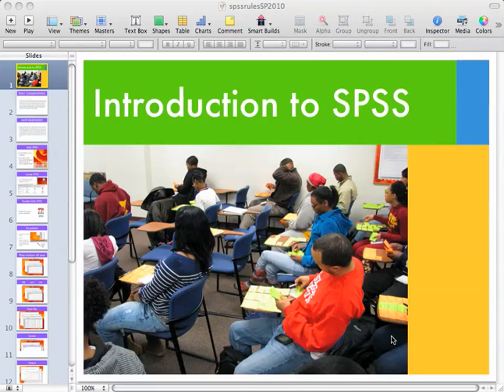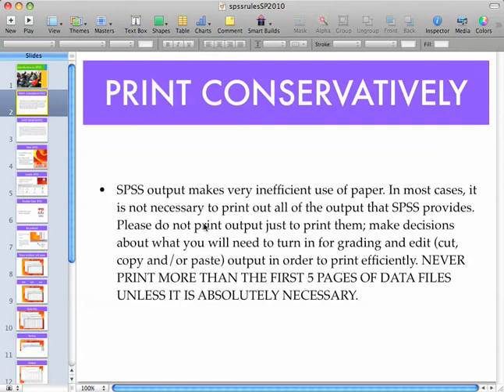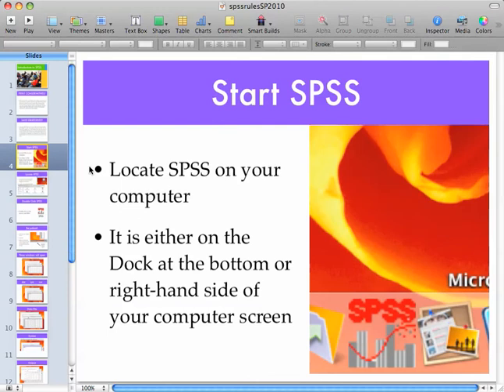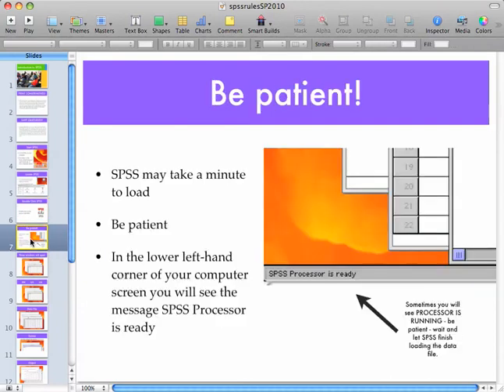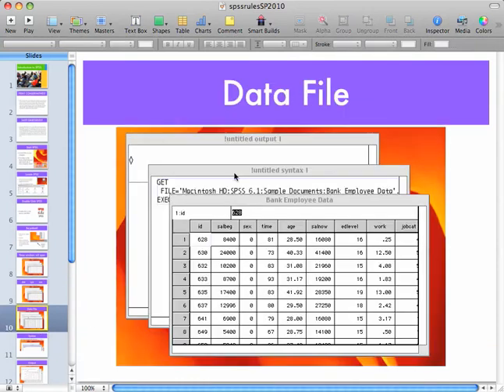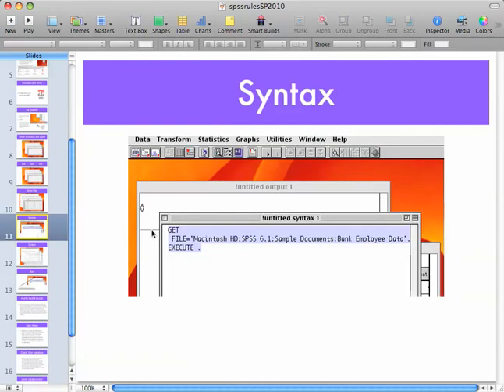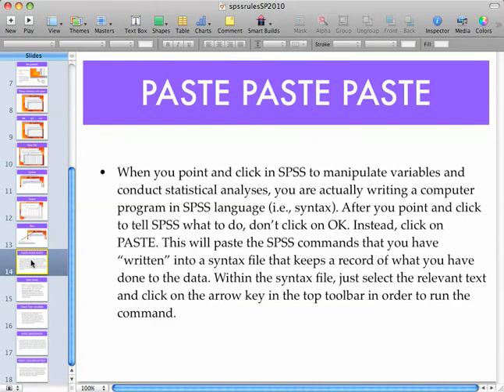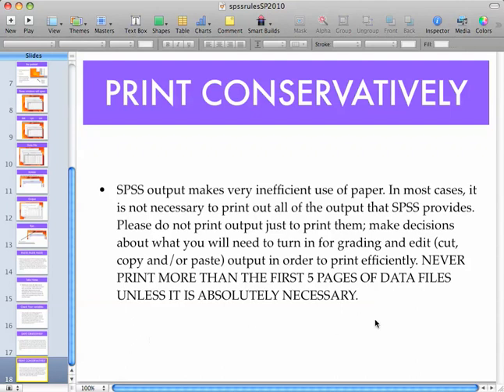SPSS Part1 of2.mp4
COMPLETE INSTRUCTIONS ARE CONTAINED IN YOUR TEXTBOOK -

SPSS Overview -WATCH !!!

Read  the instructions for using SPSS.  You must read this section in order to get an understanding of using SPSS. Purpose: For your Survey Assignment Projects, you will have to create your own, original data file based on questionnaires that you will develop. This exercise is meant to prepare you for that task.
Instructions: Use SPSS to analyze the data on the four questionnaires, on the next page.
1. Transfer the data on the four questionnaires to the dat file  that you will submit for grading.) Remember that the first column is always the case number (id).
2. In the SPSS Data Editor, double-click on the heading (gray area) for the first column or after single-clicking on the heading for the first column, select Define Variables under Data Menu. The dialog boxes will allow you to define your variables according to your Code Book. (read LEARNING SPSS BASICS - for variable type and missing values)
3. After defining the three variables in this exercise, enter the data from the 4 questionnaires. IN THE OUTPUT WINDOW TYPE YOUR NAME, date, course and section number.
4. Under the Statistics Menu, run and turn in for grading
a). List Cases Frequencies
b) Crosstab Variable #3 by Variable #2
c). data file (dat file)
d)  syntax file (syn file)
TURN IN FOR GRADING SAVE all AS ADOBE PDF files and turn in to get credit for this exercise
INCLUDE A APA STYLE COVER PAGE